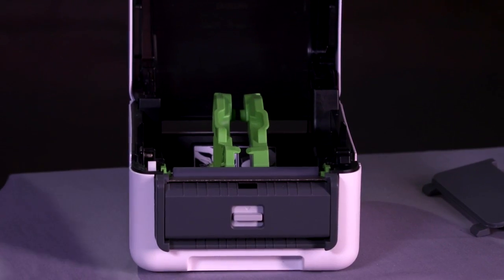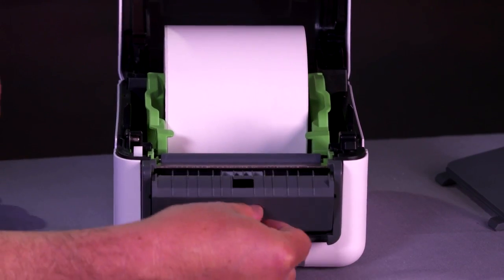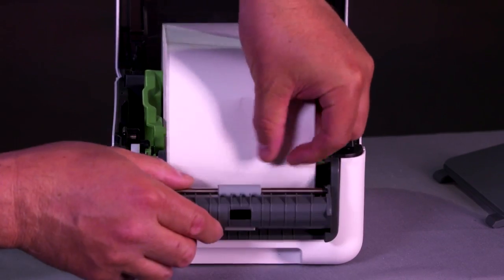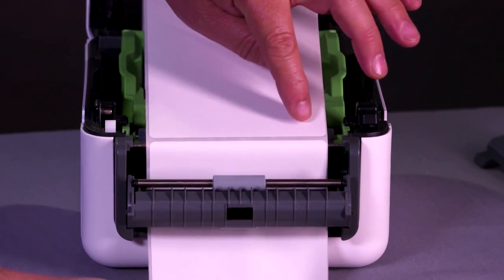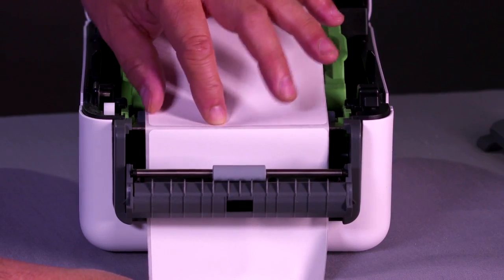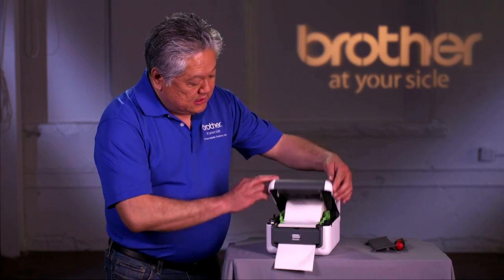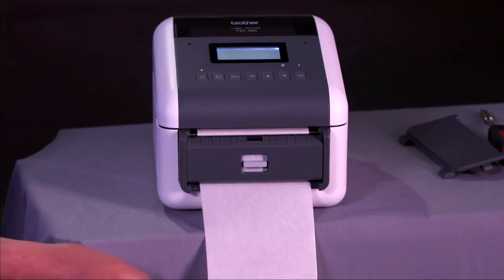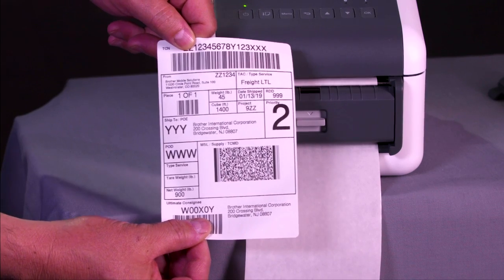How to Load the Peeler on Brother 4" Direct Thermal Desktop Printers